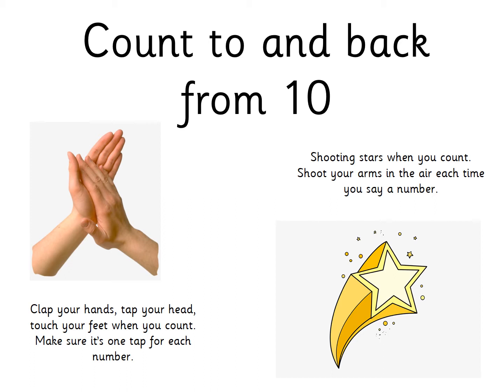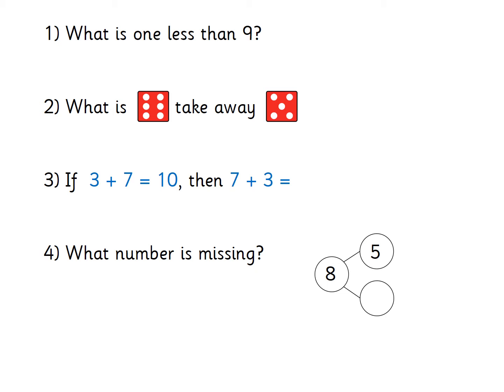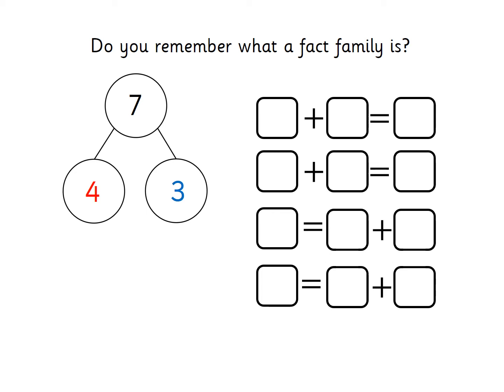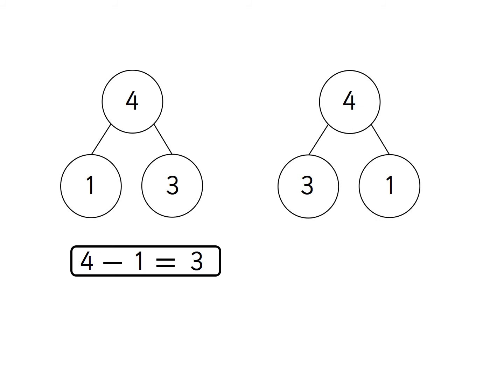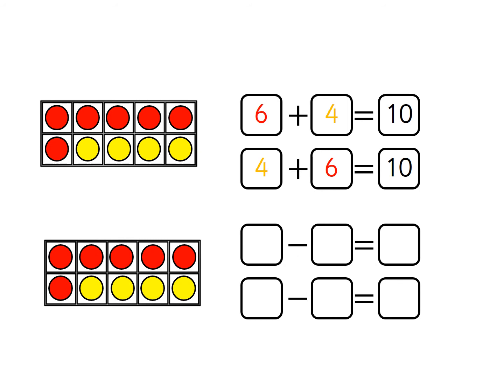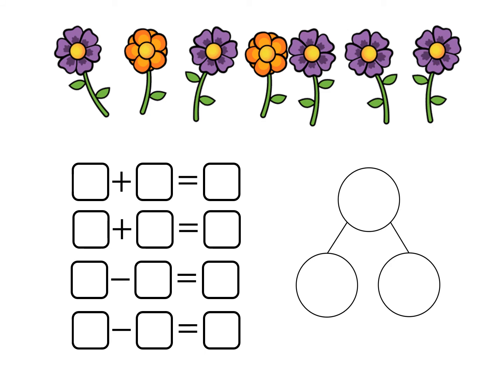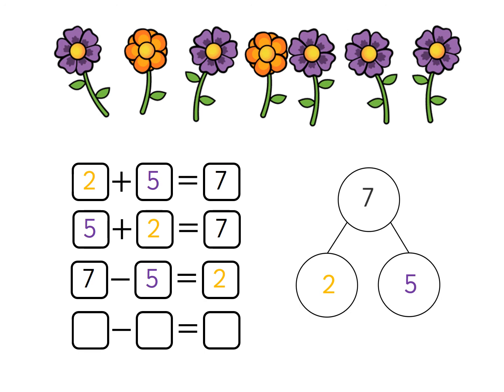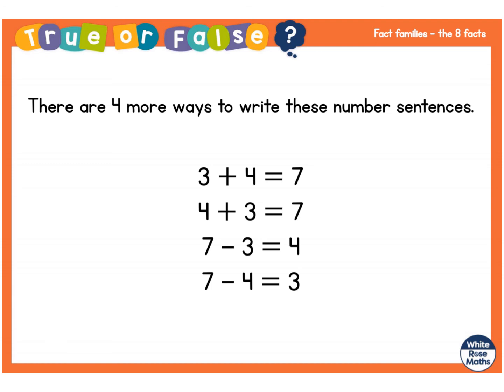Week 3 - 25/1/21 Fact Families